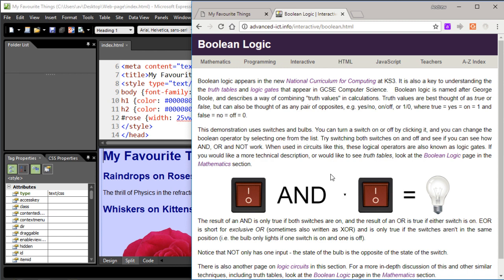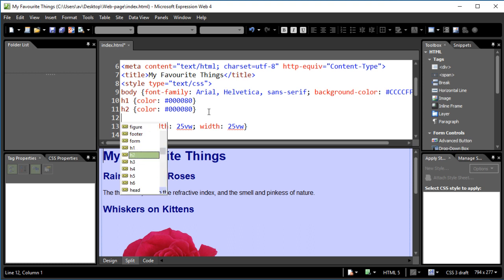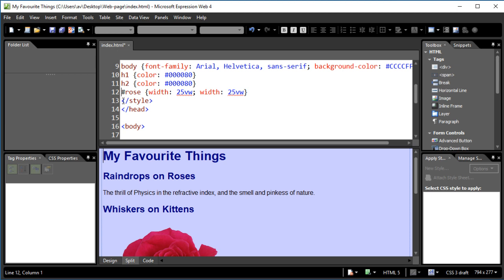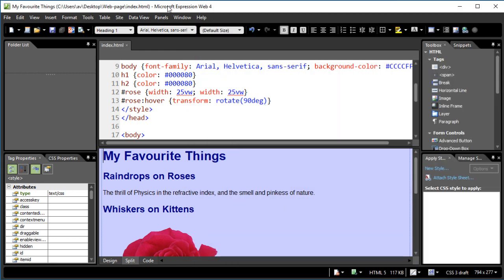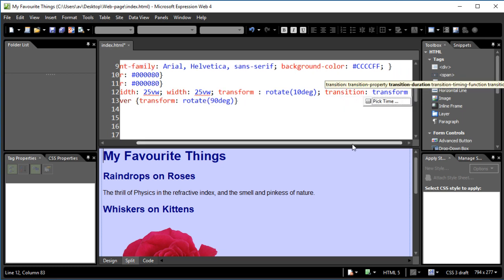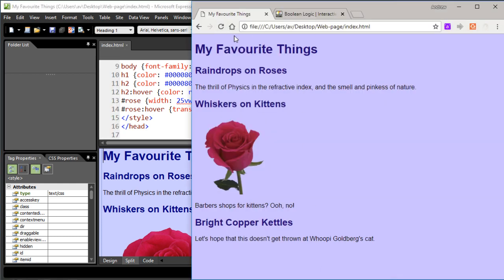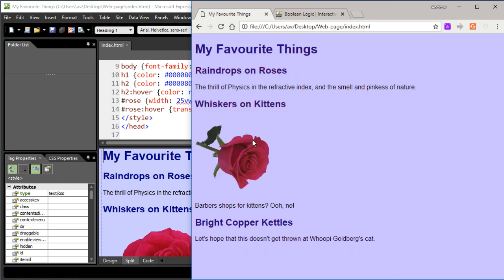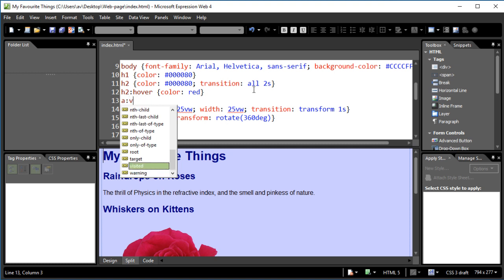Creating Rollovers - with Animated Effects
Using the :hover selector to add a degree of interactivity to your page, and also how to use transform and transition to create animated effects.